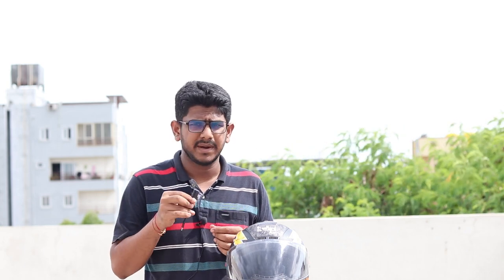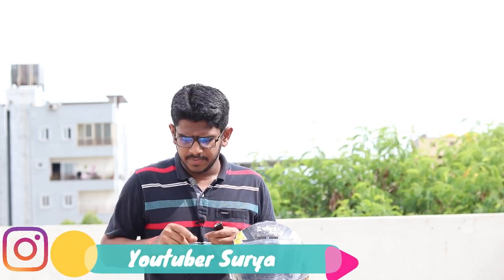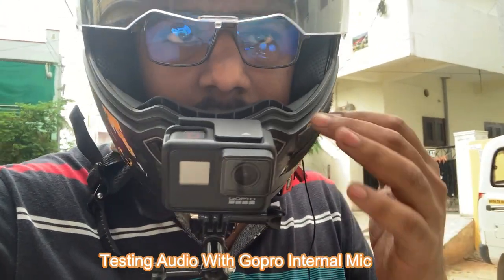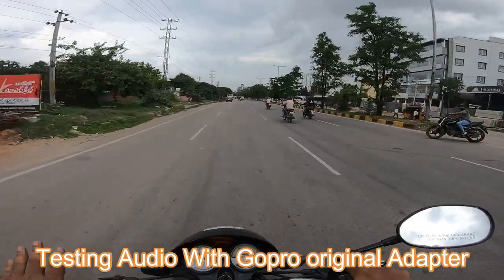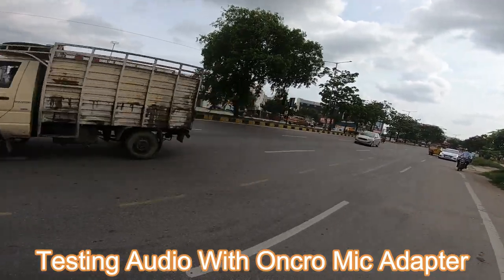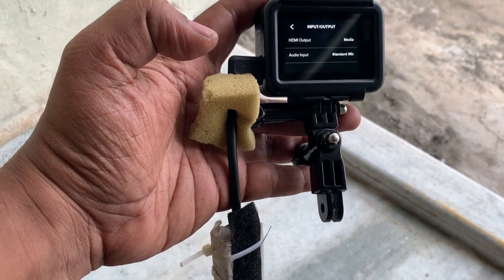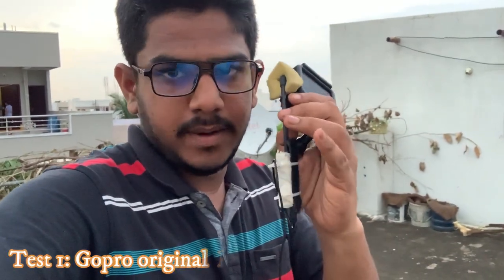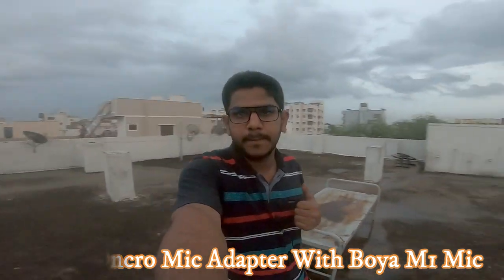Best Alternative Mic Adapter For Gopro | Budget Gopro Adapter Tested in Different Ways | Telugu Vlog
Hi Guys This is Your Tech Traveler Surya: This Video about :  Best Alternative Mic Adapter For Gopro | Budget Gopro Adapter Tested in Different Ways | Telugu vlog

(Business Purpose Only)

Products That i use

Products Used in this Video:
Oncro Mic Adapter
Gopro original Mic Adapter
Gopro Hero 7 Black
Helmet Lavalier Mic
Boya By M1 Mic
Boya By MM1 Mic
if you want u can try Gopro Hero 8
My Helmet
My Mobile

Products  I am Using for Vlogging:

MyVlog Helmets
My Helmet 2

My Mobile
My Mobile Case
My Camera
My Action Camera
My Big Tripod
My Vlogging Tripod
My Laptop For Editing

My Mics For Vlogging:
Boya Mic 1
Boya Mic 2
Road Mic
My Action Camera Mic
My Action Camera Mic 2
My Action Camera Adapter
Case For My Action Camera

My Mobile vlog Setup:
F MOUNT AMAZON
Octopus Tripod
Road Video Micro
Joby Gorila pod 3K Kit
Gorila pod